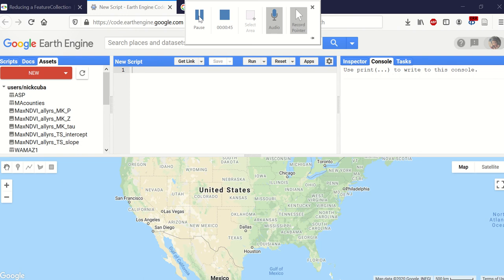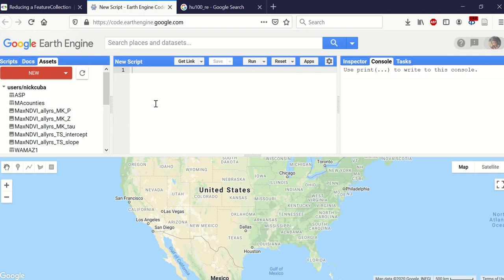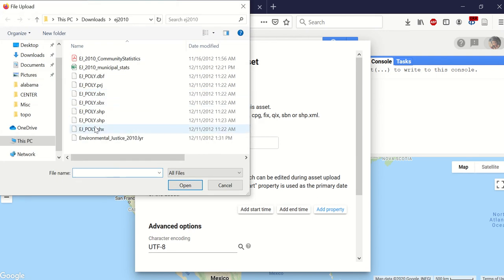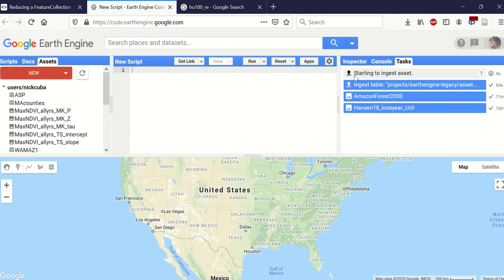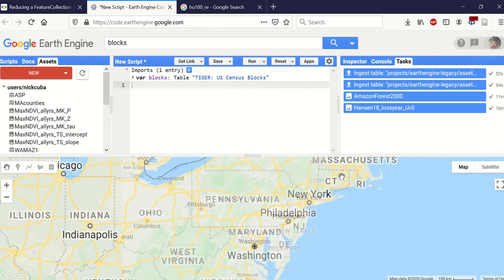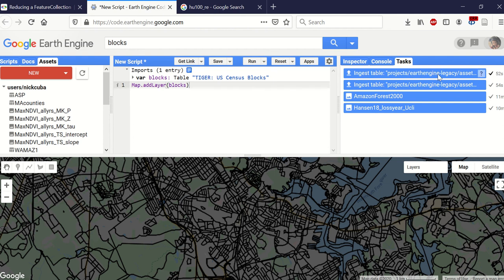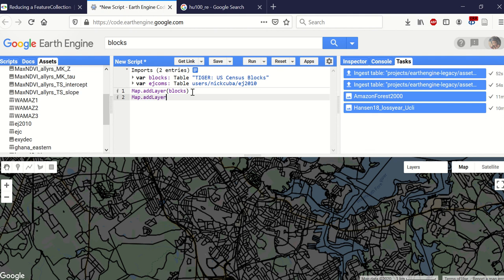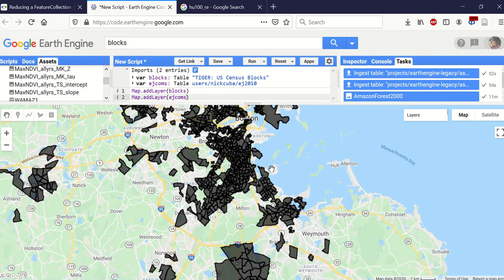GLEJ EarthEngine AccessingExistingVectorData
Screenshare showing how to upload a shapefile to Earth Engine and how to access vector data as FeatureCollections hosted by Google.